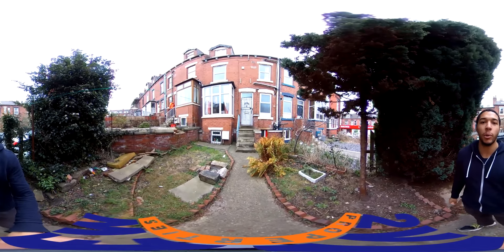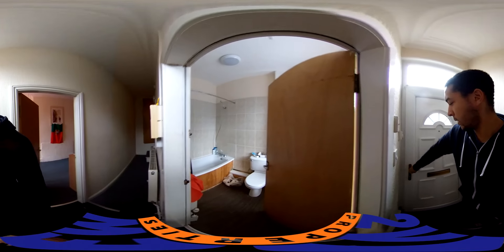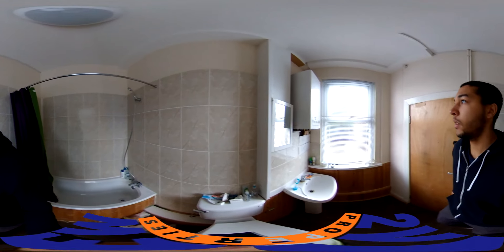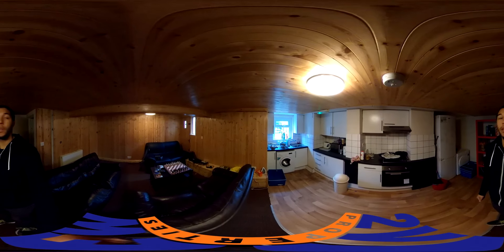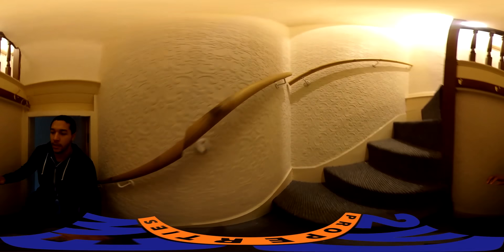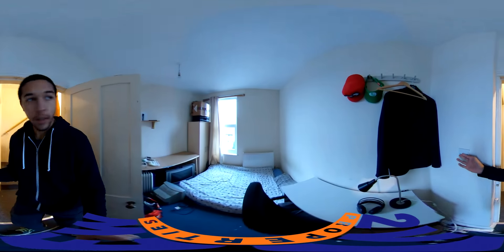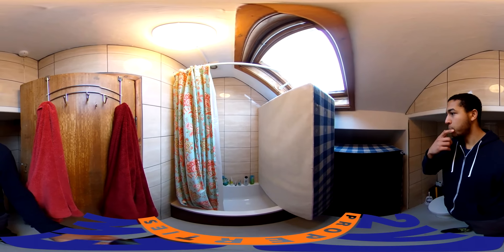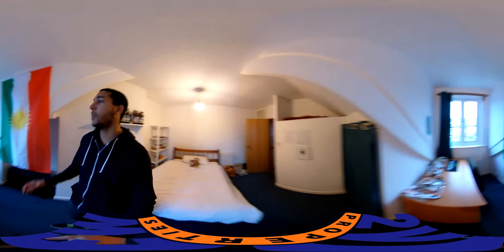6 Wrangthorn Terrace - 2View Properties - 360 Video Tour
For more about this property, or any of our others, head over to our